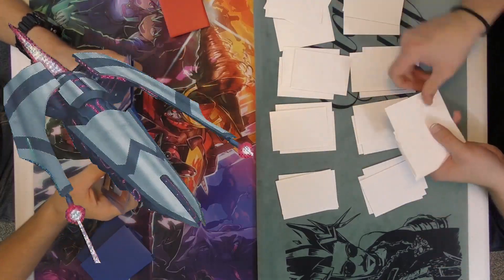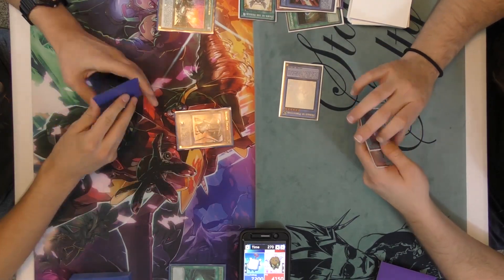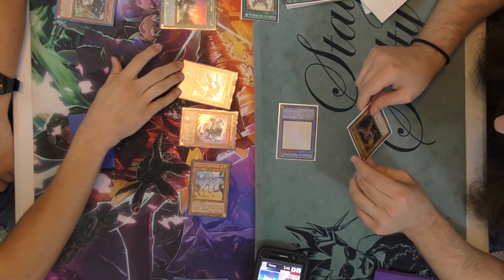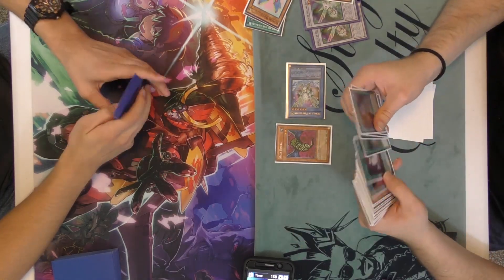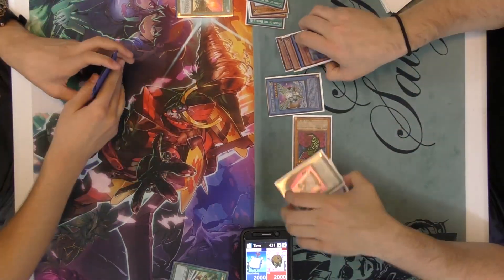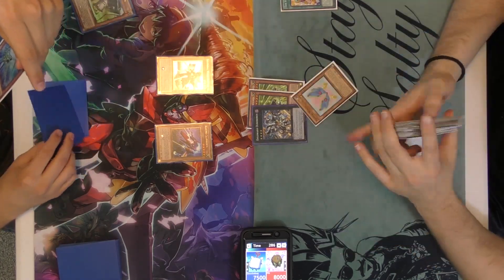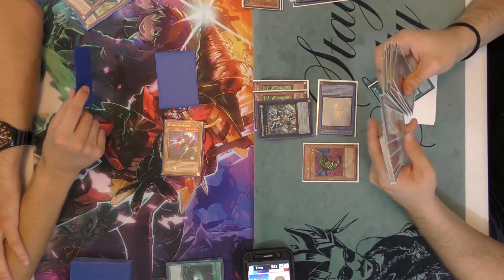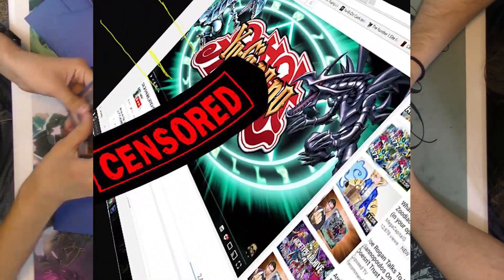KOZMO VS. HERALD 2017! FUN YUGIOH MATCH!